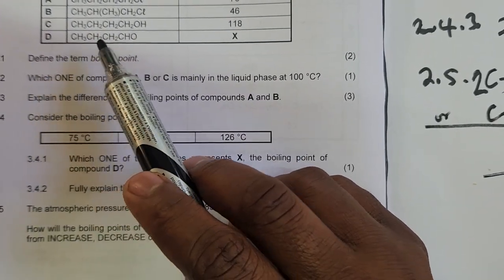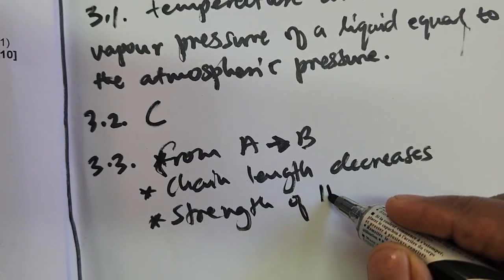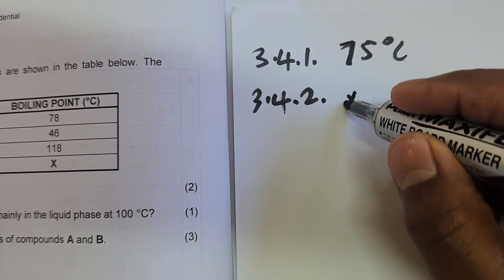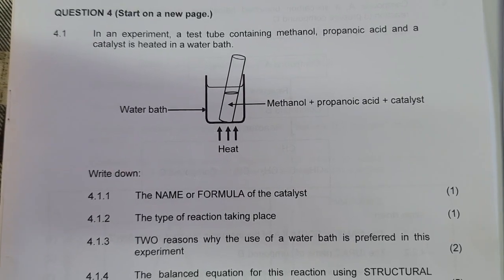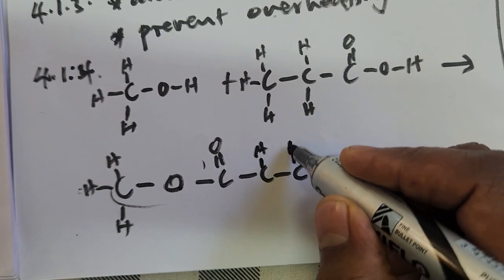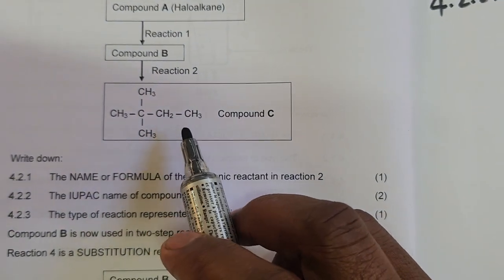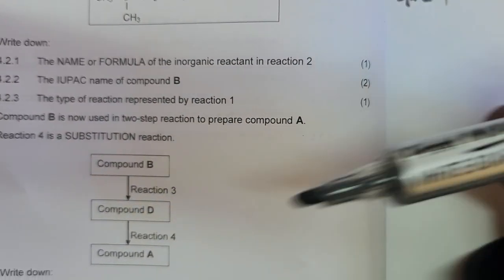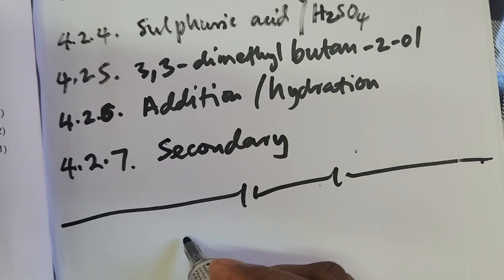PHSC SC NSC P2 June 24 Physical & Chem Properties MG Presentation Part 3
PHSC SC NSC P2 June 24 Physical & Chemical Properties Quest 3 & 4 MG Presentation Part 3 with Exam TIPS suitable for Physical Sciences grade 12 learners and teachers.